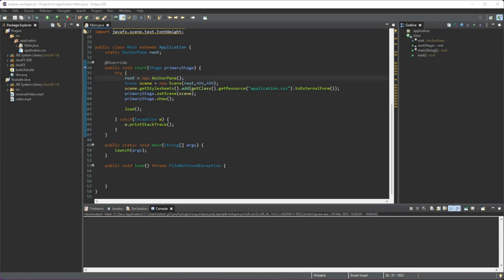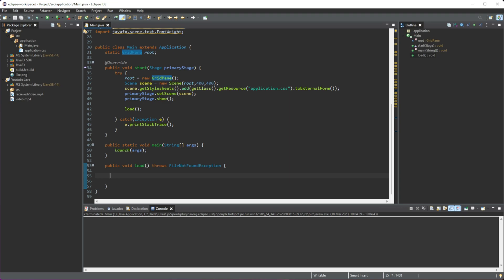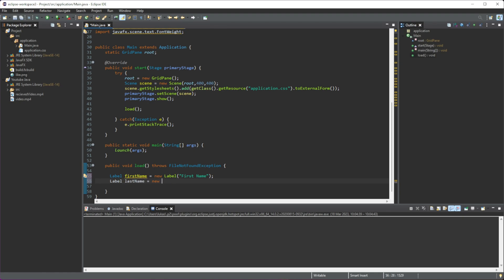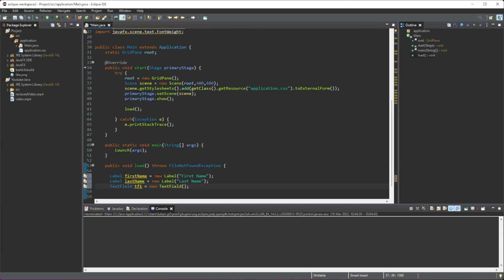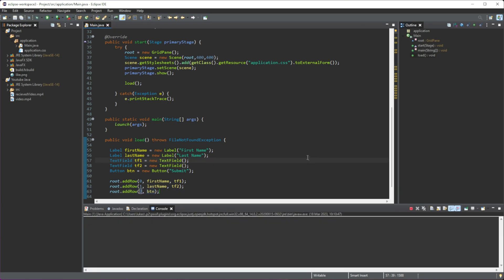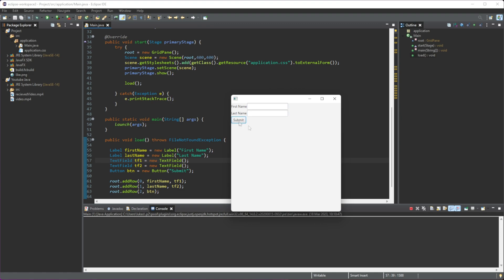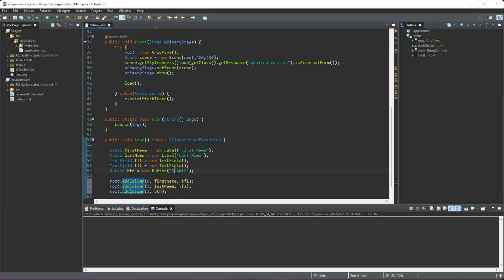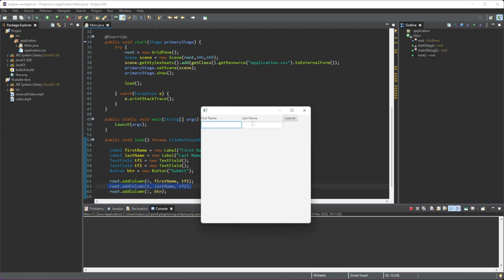JavaFX Tutorial 06 - GridPane